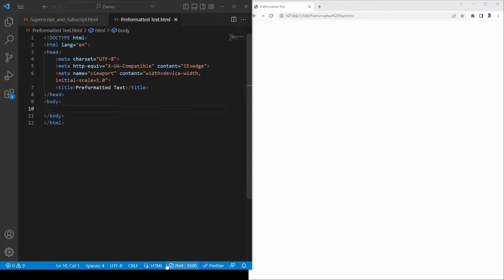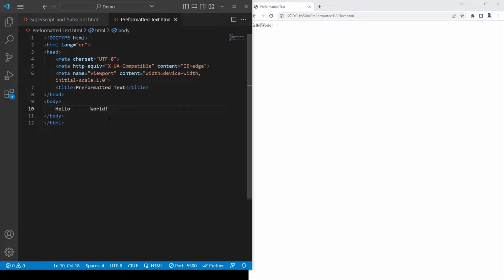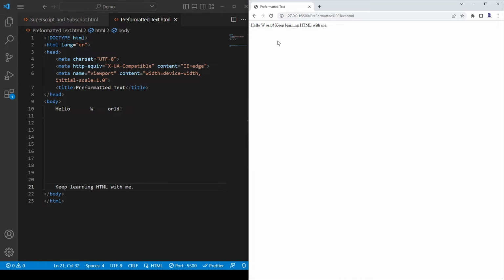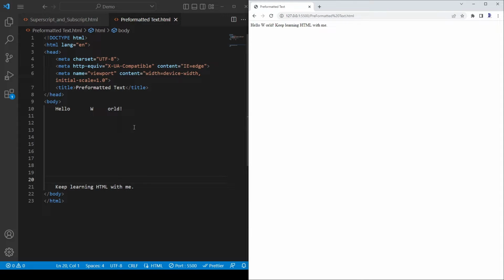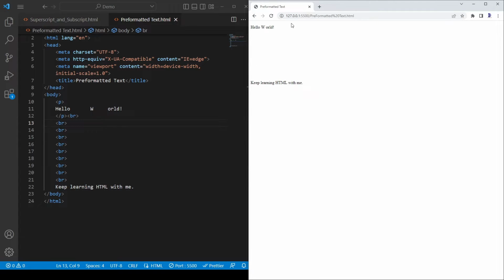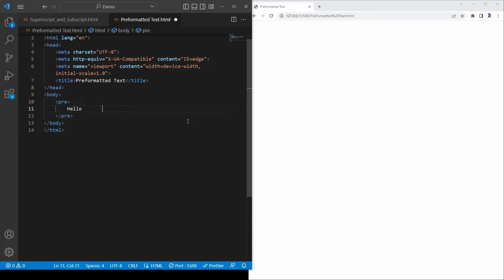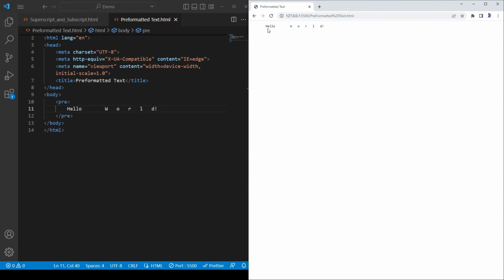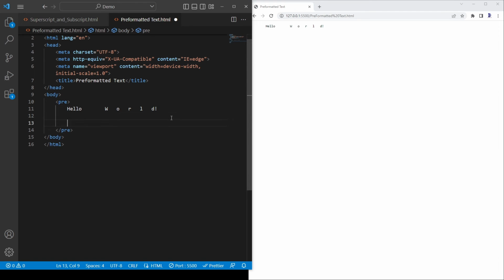10 HTML Preformatted Text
HTML - Preformatted Text

HTML Tutorial - Lesson 10 - Preformatted Text

In this video we will learn about the preformatted text in html. How to add multiple spacing and line breaks using the pre tag in the html.